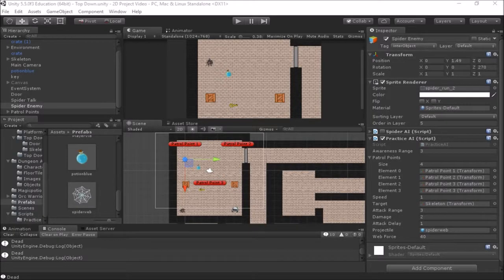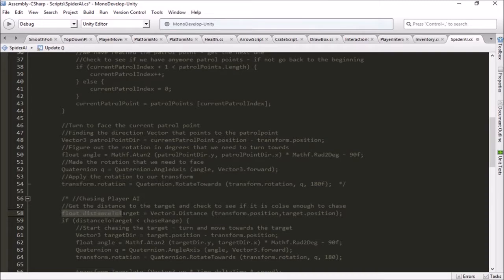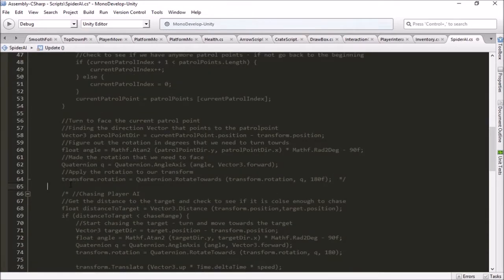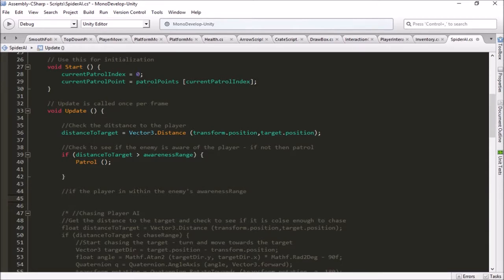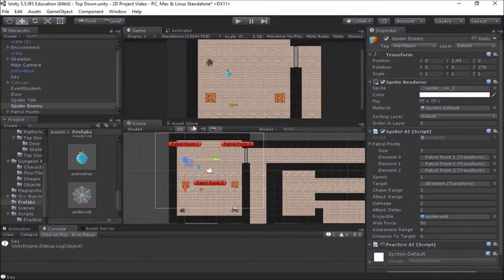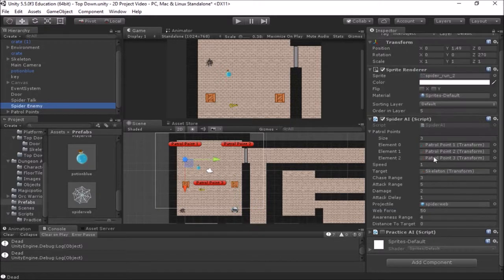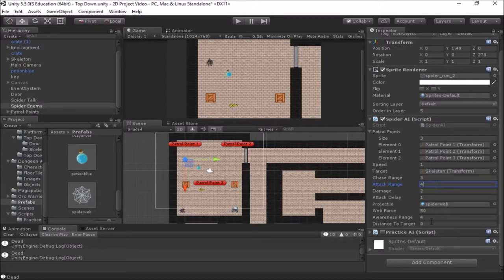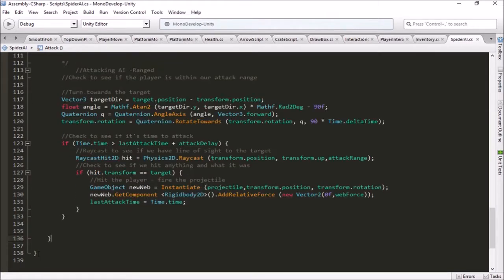Unity 2D Game Basics - Enemy AI - Switching Between AI States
In this video we will look at how we can get our enemy AI to switch between patrolling, chasing, and attacking.

Bookmarks:
:35 example and description of what we are going to build
2:00 review of what is in the script and strategy for implementing
2:50 Adding awareness range
3:30 Moving the distance to target variable
4:30 Get distance to target
5:30 Check to see if the enemy is aware of the player
6:05 Patrolling - setting up the Patrol function
10:15 Chasing - setting up the Chase function
13:45 Attacking - Melee - setting up the Attack function
18:38 Attacking - Ranged - modifying the Attack function
21:50 Recap of our game logic
23:05 Scroll through code section by section so you can see all the code at once